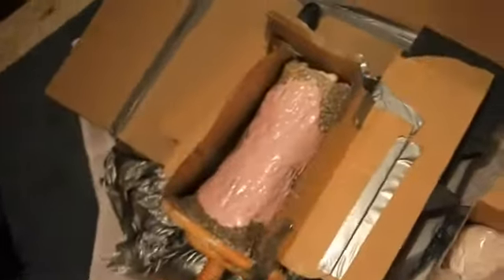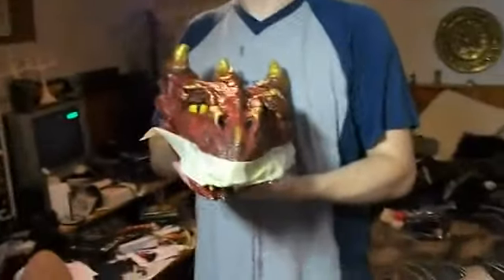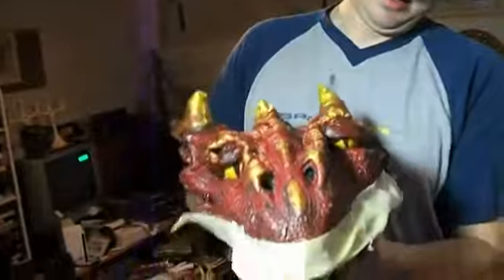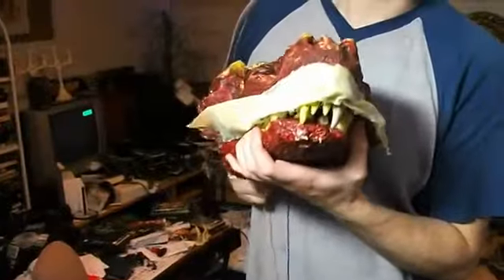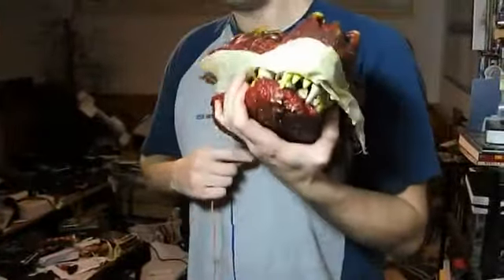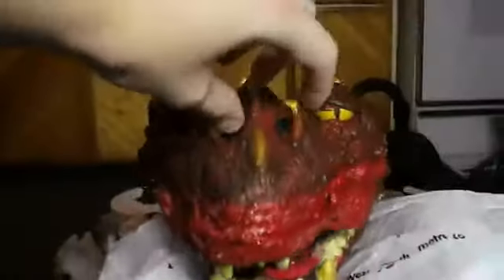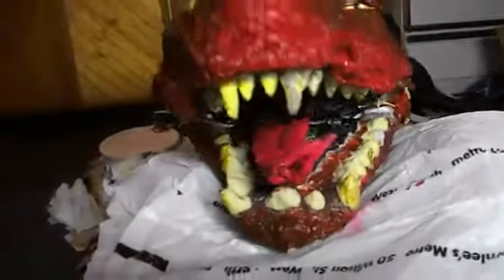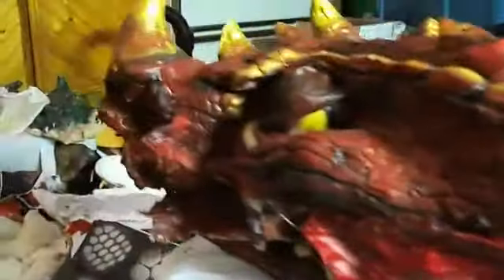How To Make A Dragon Puppet - Part 2283